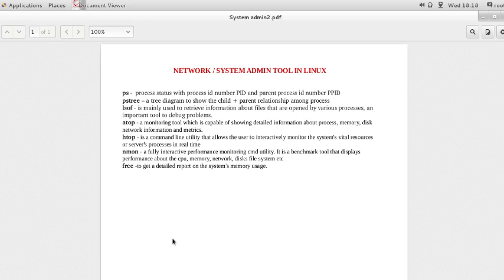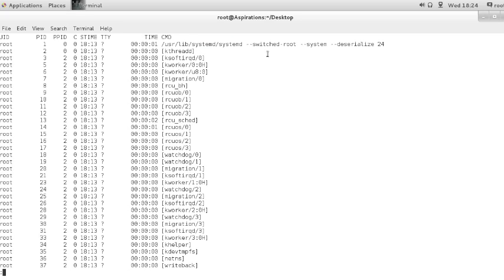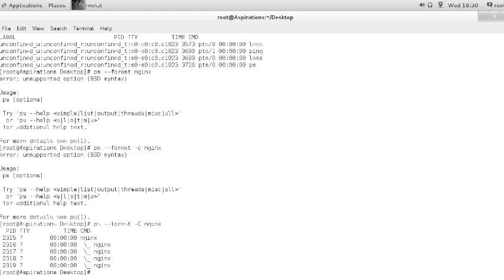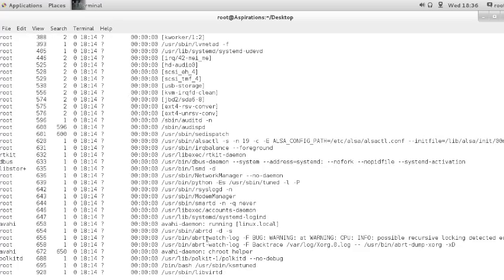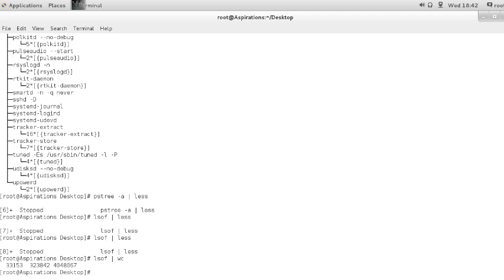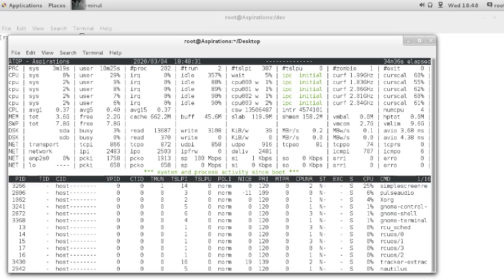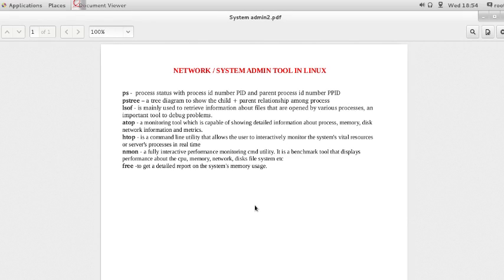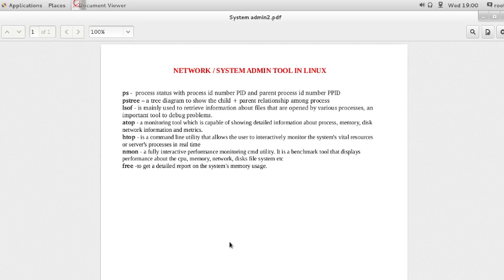Linux System Administration part 2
Learn complete linux in your suitable time (paid) download videos.